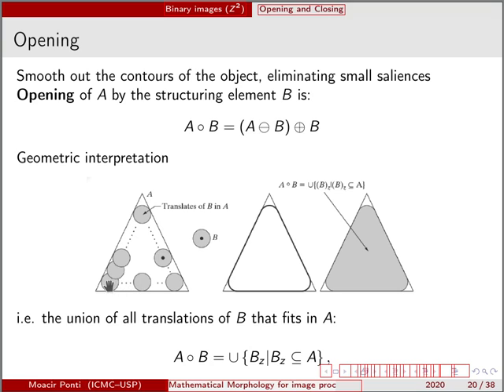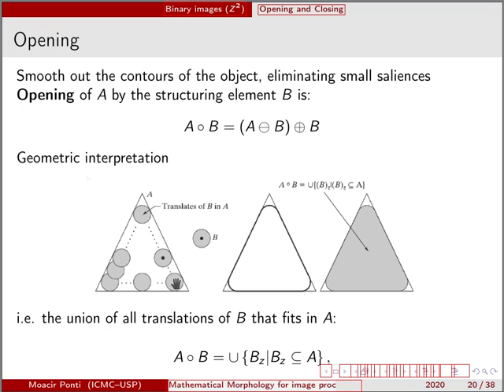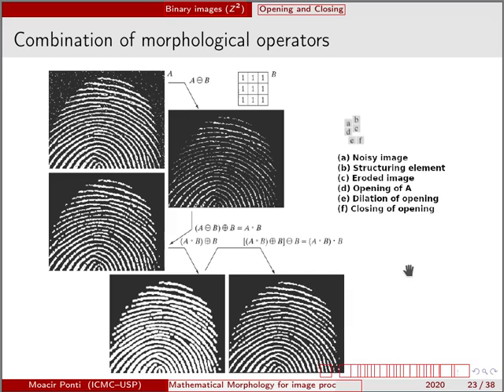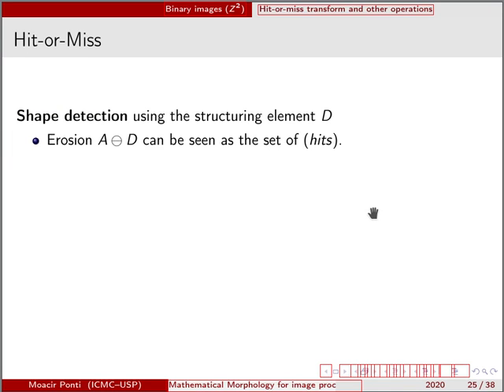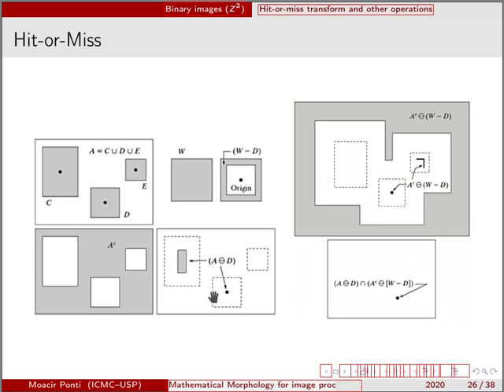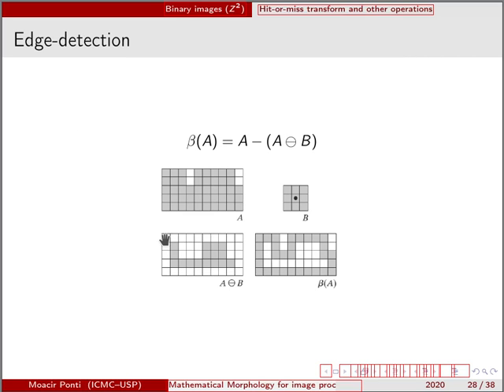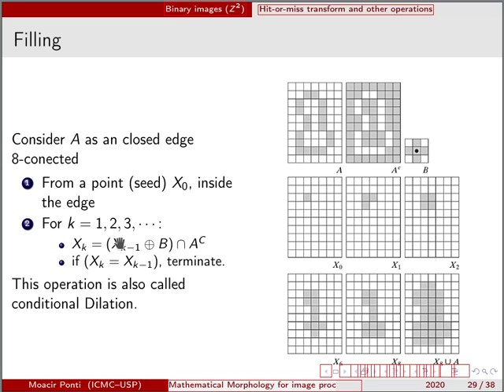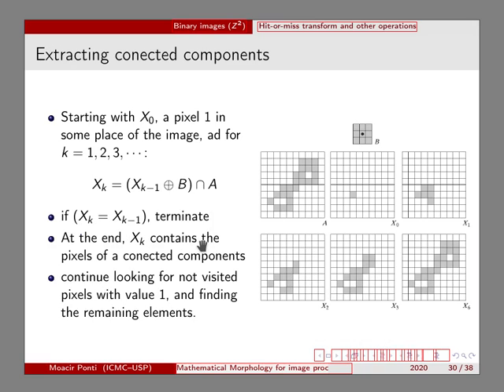DIP 08 - Mathematical Morphology (3) - building new operators: opening and closing